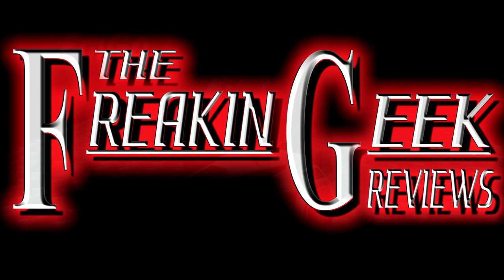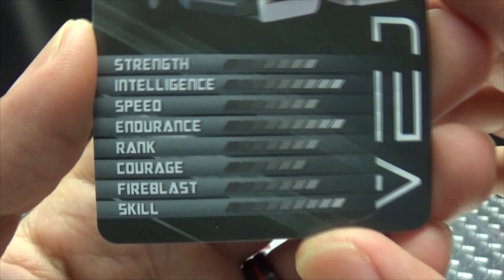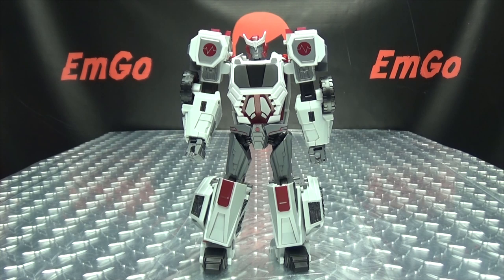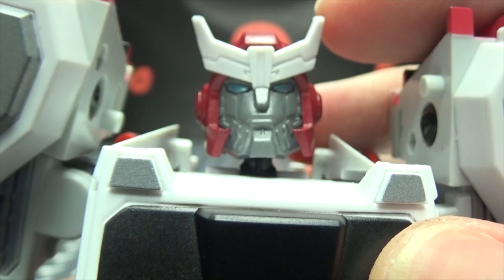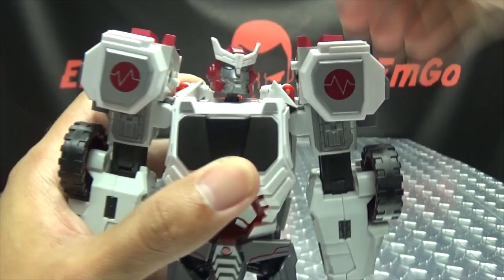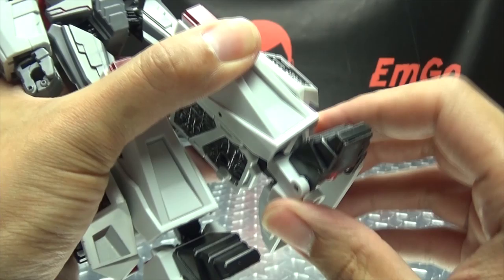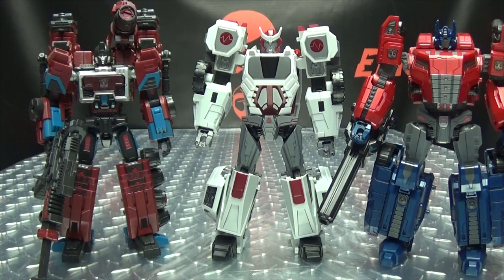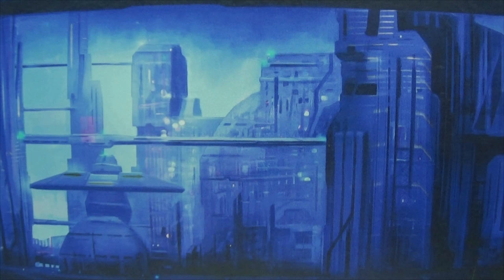Planet X VEJOVIS (War for Cybertron Ratchet): EmGo's Transformers Reviews N' Stuff